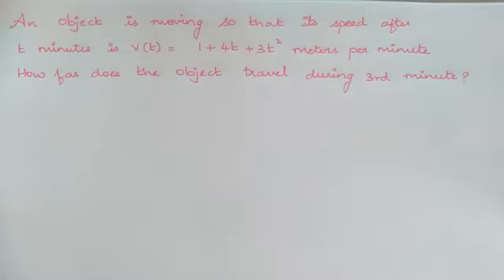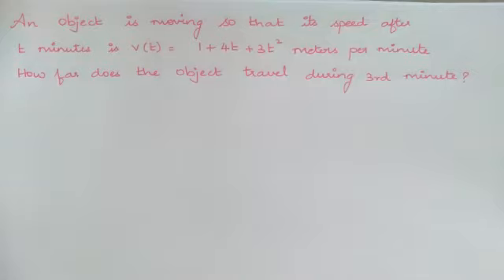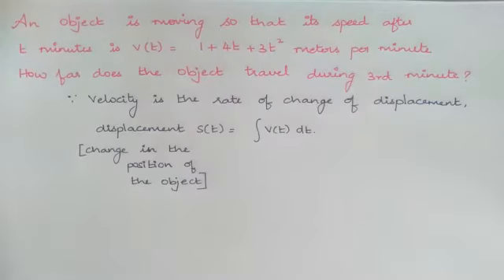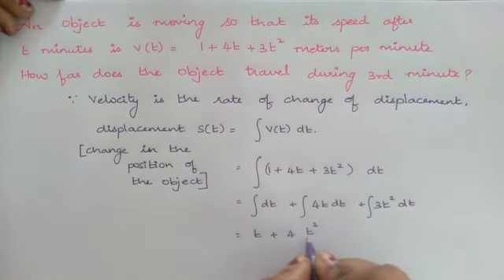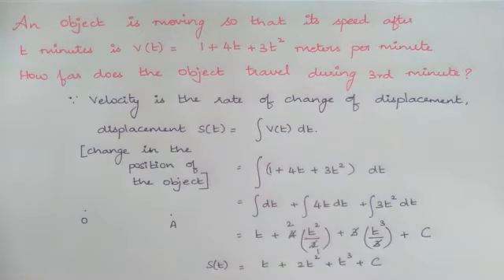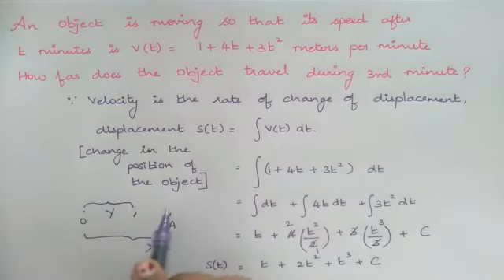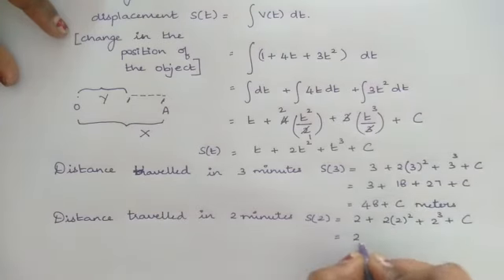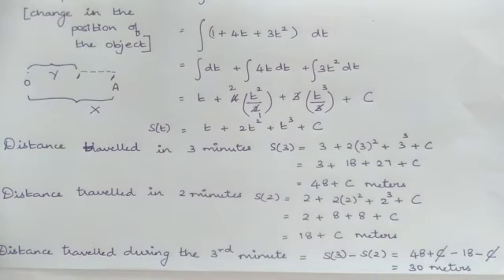Integral calculus - distance travelled by an object during the 3rd minute with the given velocity.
integral calculus example problem